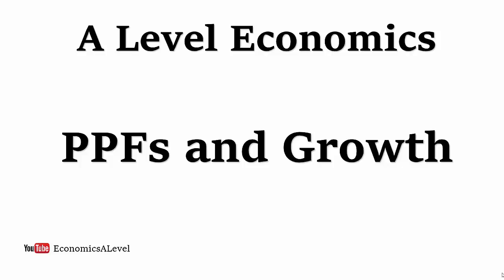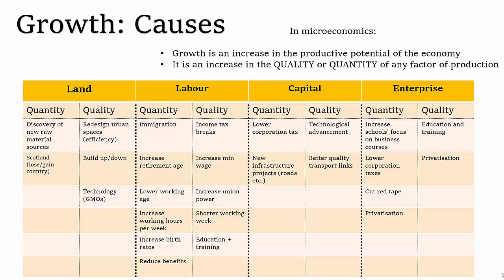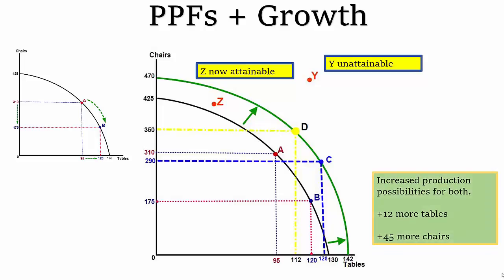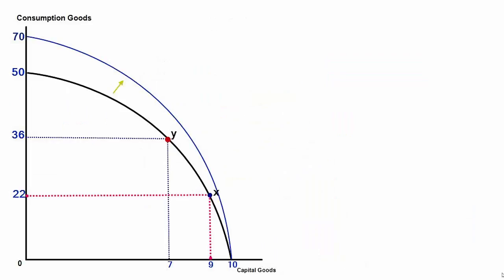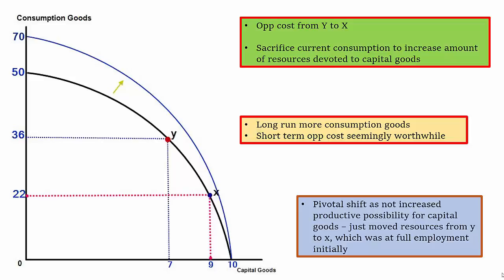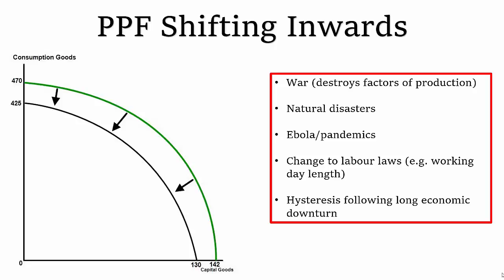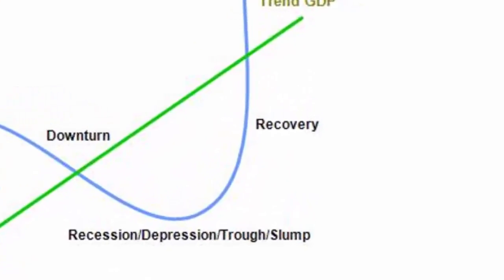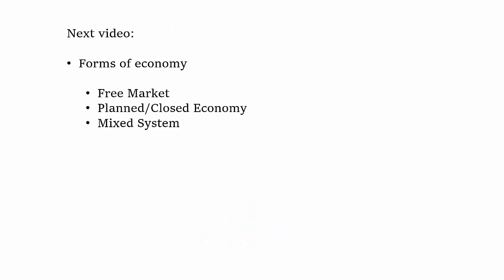PPFs and Growth - Shifts in Production Possibility Frontier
Linking growth with PPFs and how this causes the production possibilities curve to shift outwards, and inwards when factors of production are destroyed.